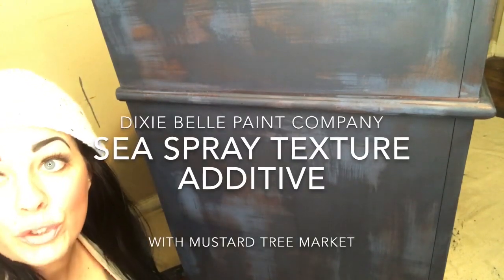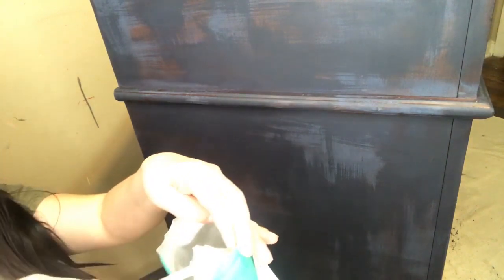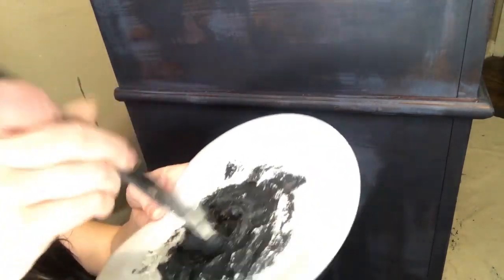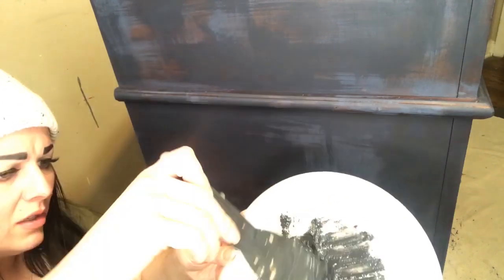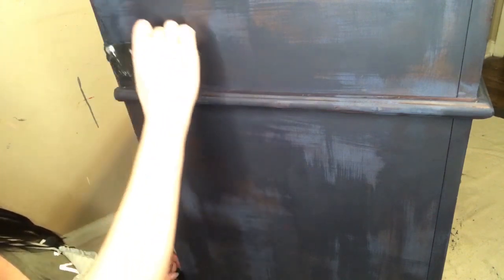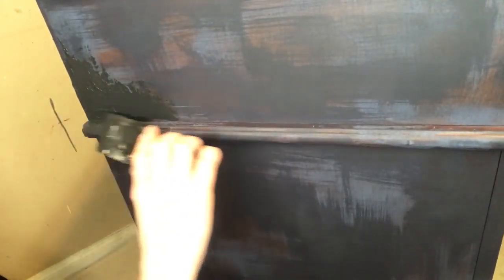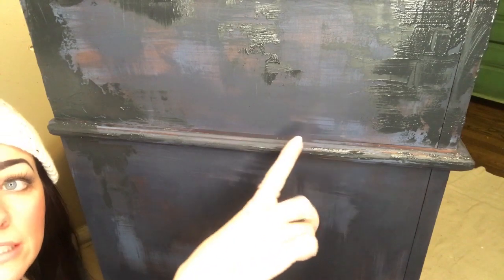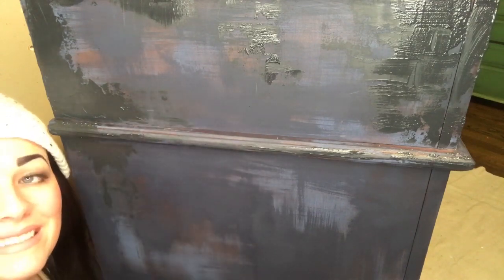How to Get The Perfect Textured & Weathered Look On Your Project By Adding Sea Spray to Your Paint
In this quick tips video, we'll show you how to achieve a weathered & textured look in minutes using sea spray!

If you're wanting to add a bit of extra character to your project, then this quick tip is for you! By adding sea spray to your chalk mineral paint, you'll achieve a weathered & textured look that will really make your project stand out. This simple technique is easy to follow and will have a big impact on your final piece!